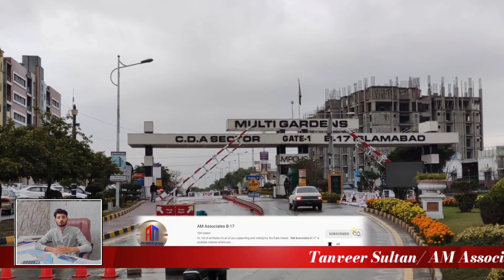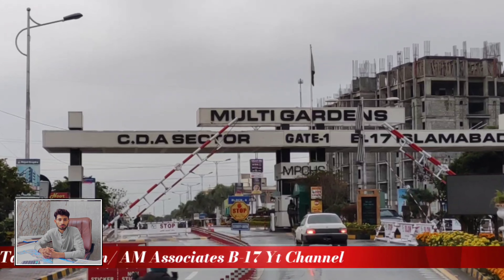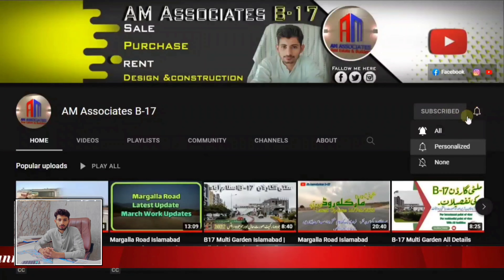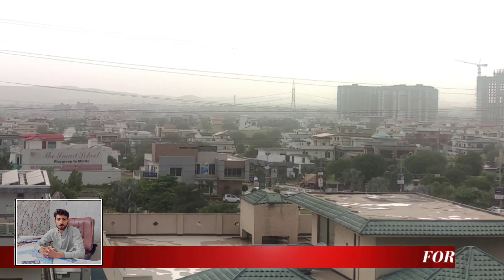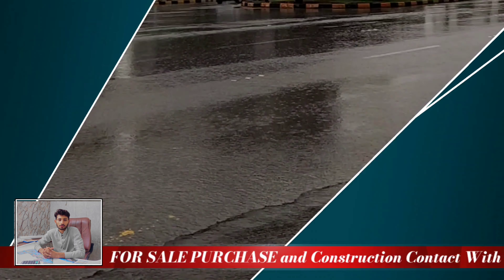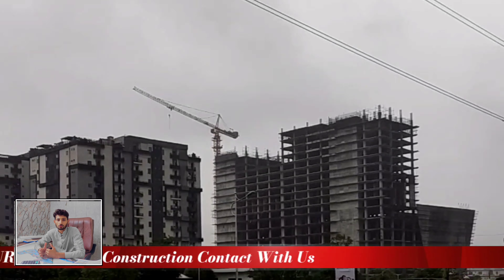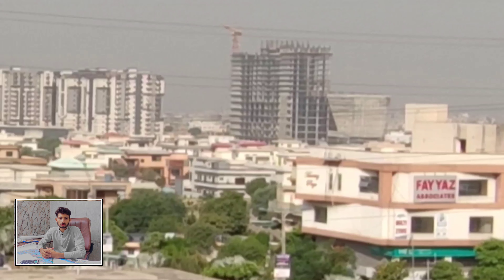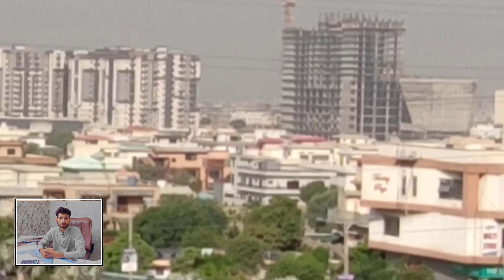B17 Multi Garden Islamabad | All Block Rental value | Shocked Rental Value in B17 | MPCHS B17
Aslam o Alaikum, and Welcome In My Youtube channel ‘’ AM Associates B-17’’
Our Services
Real estate & Property (B-17 Islamabad , F-18 Islamabad, Faisal Hills Taxila , MPCHS ROS)
• Sale
• Purchase
• Rent
Design & Architect
• 2D Floor Plans
• 3D Exterior & Interior View
• 3D Animations
Design in
• B-17 MPCHS Islamabad
• F-17 MPCHS Islamabad
• F-18 Faisal Town Islamabad
• Faisal Hills Taxila, Islamabad
• FMC Faisal Margalla City
• Wapda town Islamabad
• C-18 Rawalpindi Islamabad.
• D-17, Margalla View Housing Society
• D-18 Islamabad
• AWT islamabad
For More Deayils Contact with us
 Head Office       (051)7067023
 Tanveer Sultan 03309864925